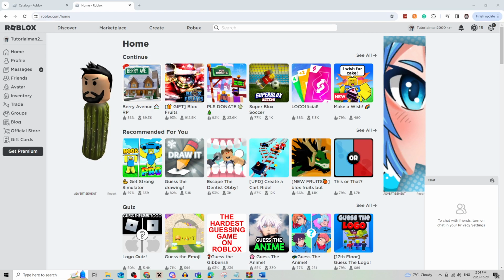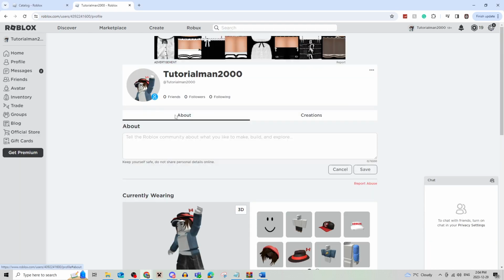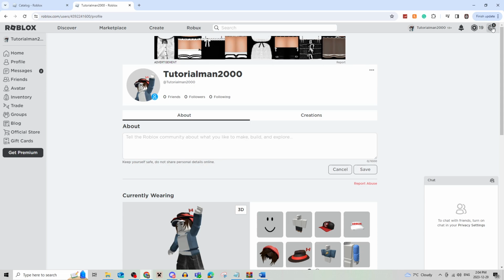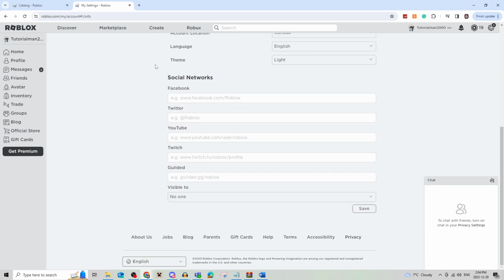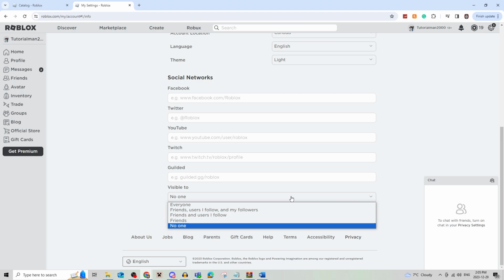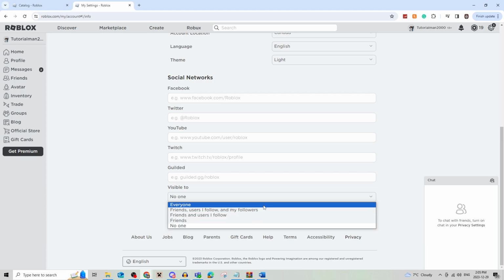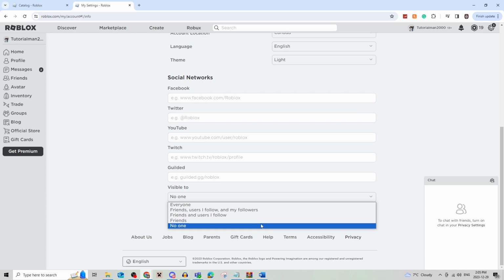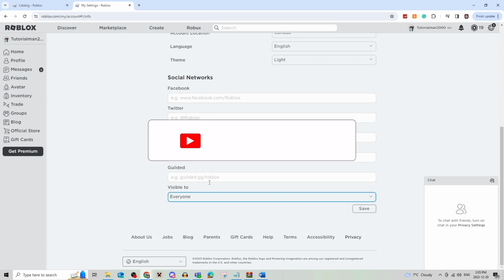How To Add Social Links On Roblox Profile 2025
How To Add Social Links On Roblox Profile

In this video we show you How To Add Social Links On Roblox Profile. If you want to know How To Add Social Links On Roblox Profile then this is the perfect tutorial for you.